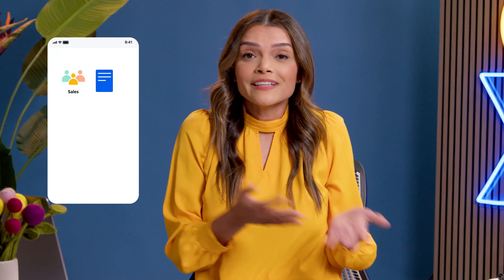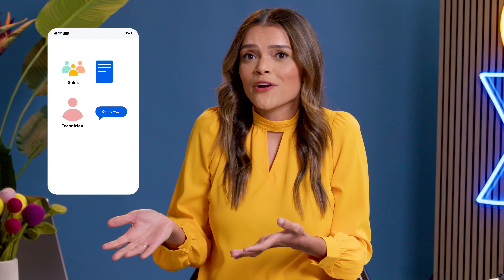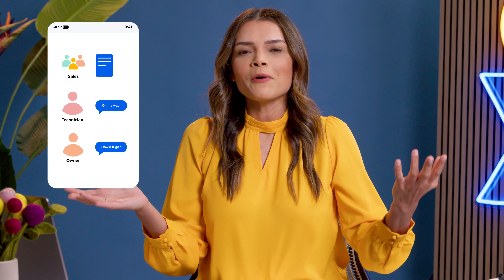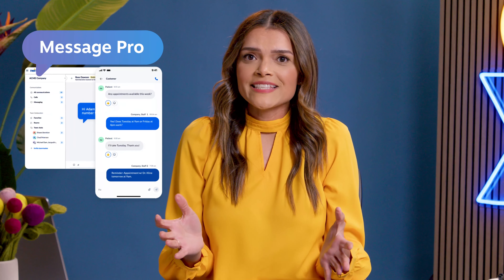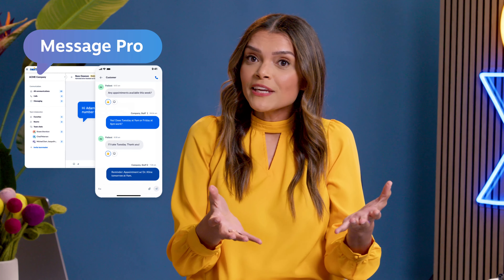Business Texting Unlocked with Message Pro!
Want advanced business texting to communicate with your customers?  Discover the power of seamless communication with Message Pro! This video showcases how your business can leverage the simplicity and efficiency of texting to enhance customer engagement and team coordination.

Ready for a demo? Get started here!

🌟 Key Highlights:

1. Effortless Customer Interaction: Learn how customers and potential clients prefer texting for its quick and easy nature, making it an ideal communication channel for your business.
2. Team Collaboration: Understand how Message Pro routes incoming texts to a designated team, allowing any team member to view and respond, ensuring timely and effective customer service.
3. Real-Time Conversations: See how Message Pro maintains a transparent and continuous conversation thread visible to both your team and the customer.
4. Practical Scenarios: Witness a practical example of how an air conditioning company uses Message Pro to offer swift responses, send quotes, give service updates, and conduct follow-up surveys.
5. Business Benefits: Realize how Message Pro helps close deals quickly, boosts customer satisfaction, and fosters a strong connection with clients.

✅ Experience Enhanced Business Communication:

✔️ Advanced Texting Features: Message Pro goes beyond standard texting, providing a comprehensive platform for managing customer interactions.
✔️360° Team Visibility: Empower your team with full visibility of customer conversations, ensuring everyone is on the same page.
✔️Strong Customer Connections: Build closer relationships with customers through prompt and personal communication.

🔗 Ready to Elevate Your Business Communication? Check out Message Pro powered by Nextiva, and transform the way your business connects with customers today!

00:00 Introduction to Message Pro
00:07 How Message Pro Enhances Team Communication
00:17 Advanced Texting for Business
00:37 Example Scenario
00:58 Closing Deals and Customer Satisfaction
01:02 Benefits of Message Pro